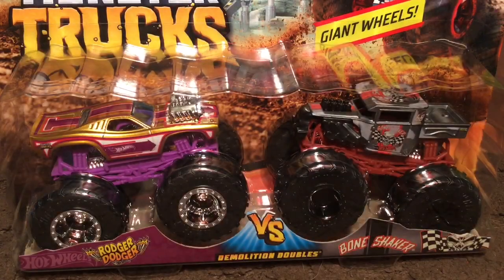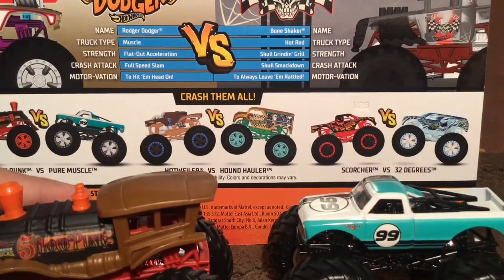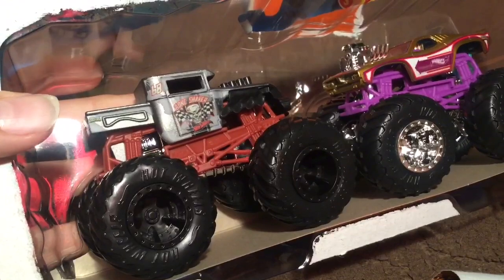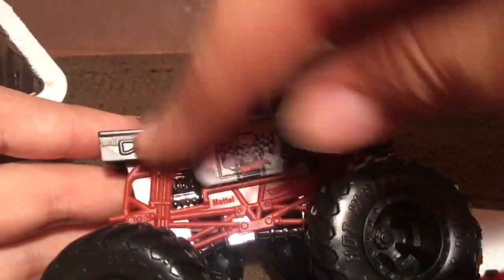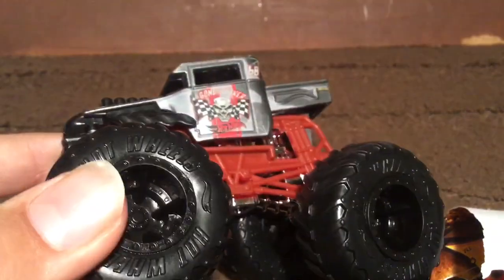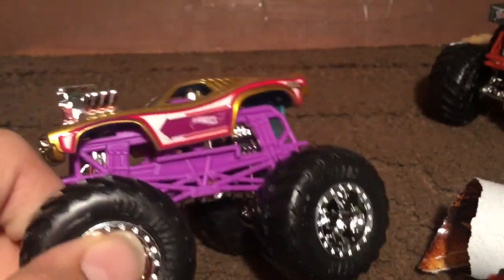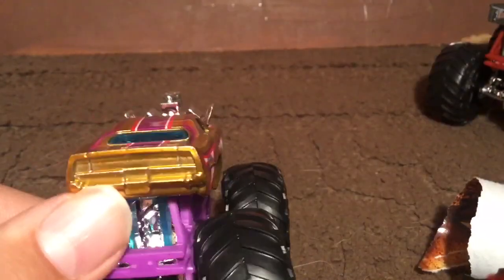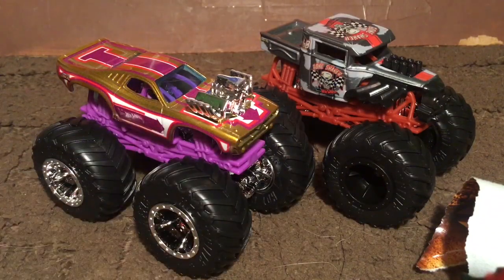Hot Wheels Monster Trucks Bone Shaker & Rodger Dodger Unboxing!!